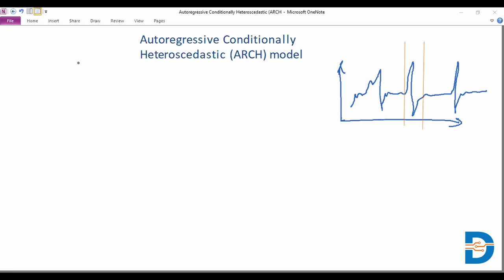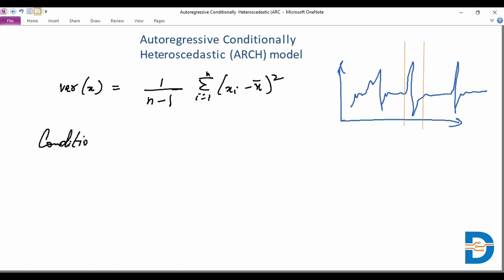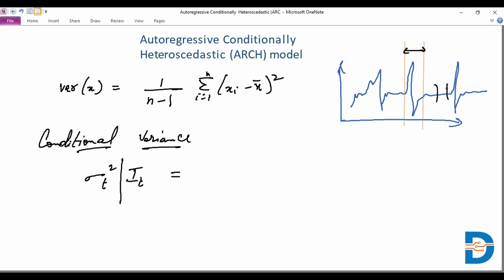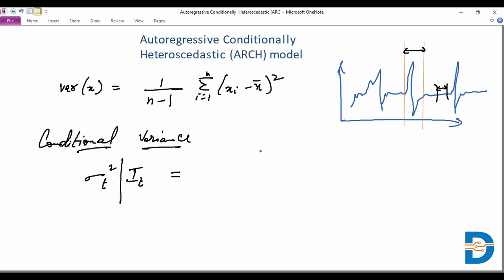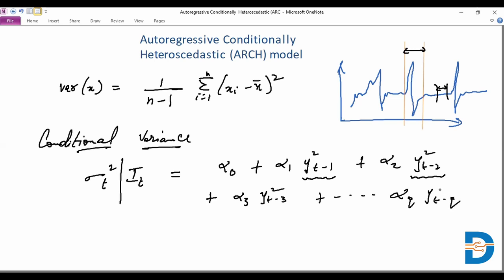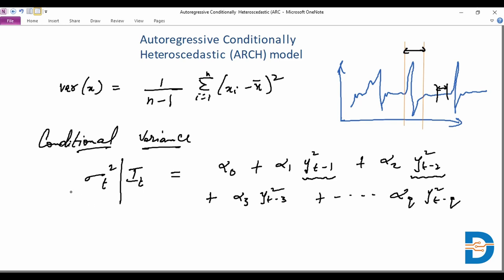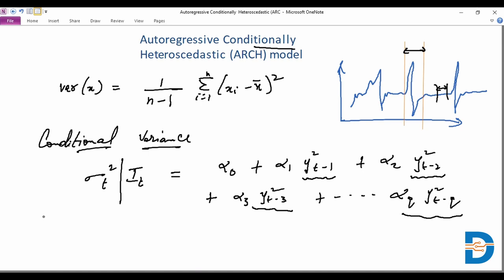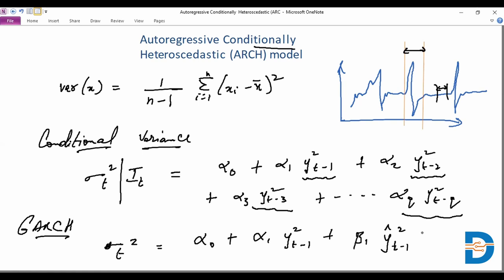Autoregressive Conditional Heteroskedasticity (ARCH) Model | Time Series forecasting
In this informative video, we'll introduce you to the basics of the ARCH model and how it can be used to model the volatility of financial returns and other time-series data.